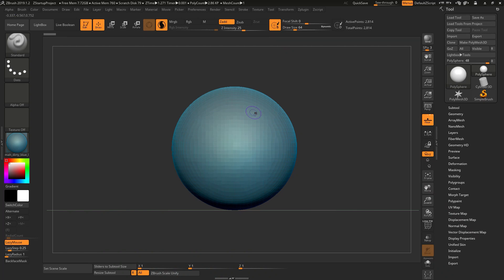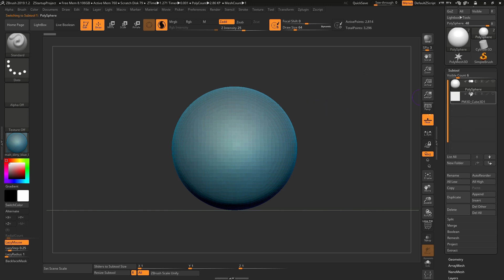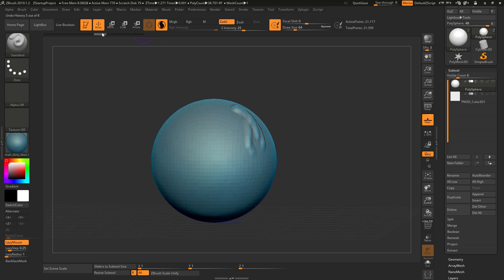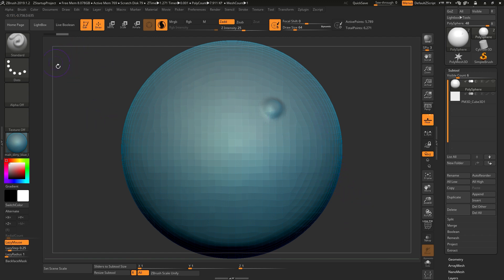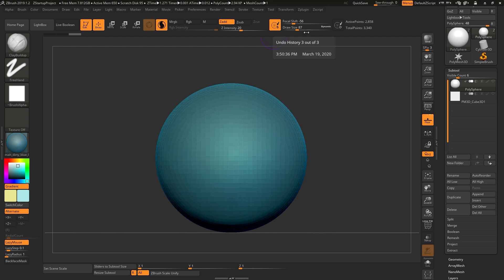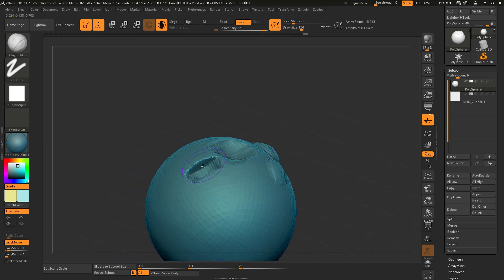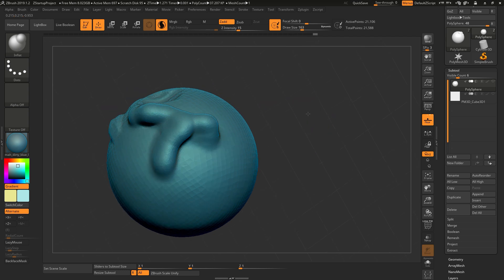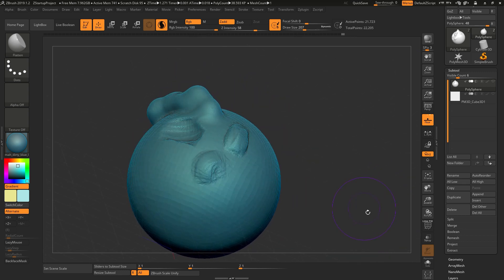Zbrush Basic Tools: Brush Edit, Zoom In & Out, Short-cut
See a list of short-cut hot key below:

BCB ClayBuildUp
BCT ClayTubes
BFA Flatten
BH HighPolish
(Hold SHIFT + Drag) = Polish
BIN Inflate